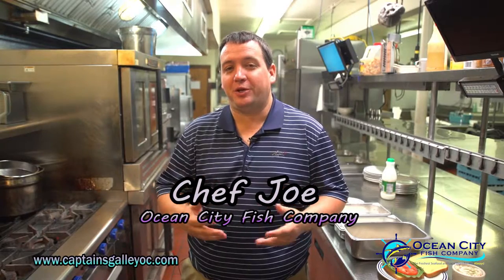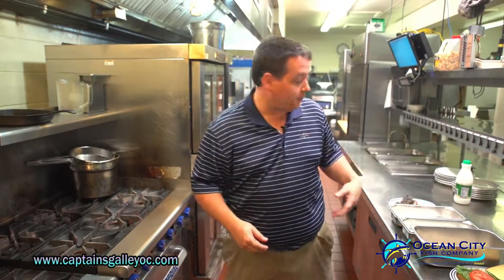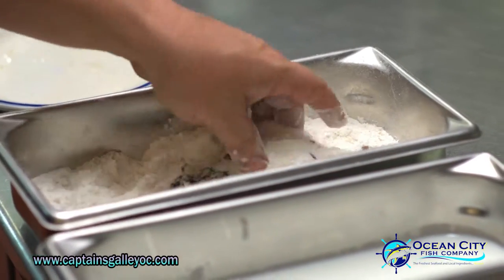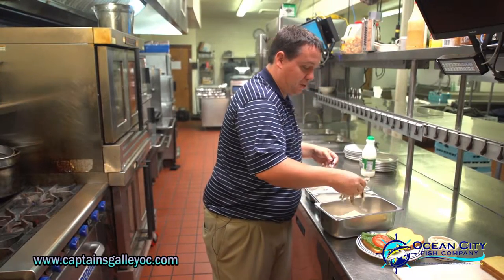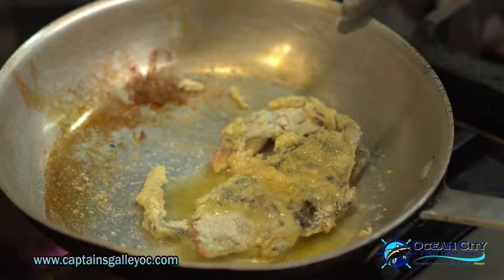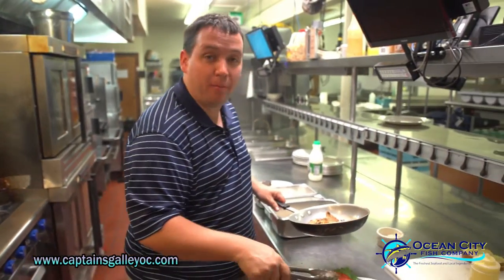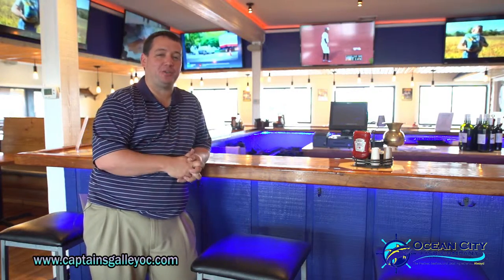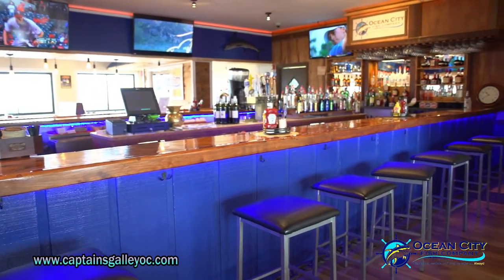'Ocean City Fish Company' with Joe White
A promotional spot produced for WMDT-TV's show "Beach & Beyond" featuring Joe White of 'The Captains Galley Restaurant'/Ocean City Fish Company explaining about their 2016 renovations and how they make a soft shell crab sandwich, located in the commercial fishing harbor in West Ocean City, MD. produced by unscene productions for the winter/spring of 2016.